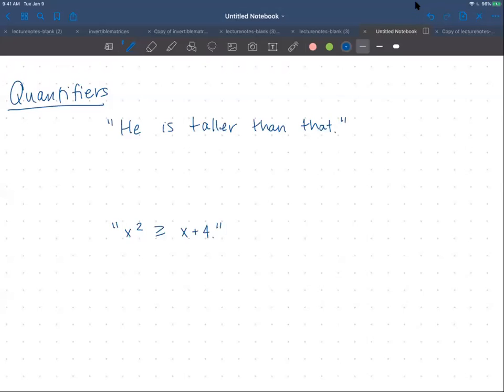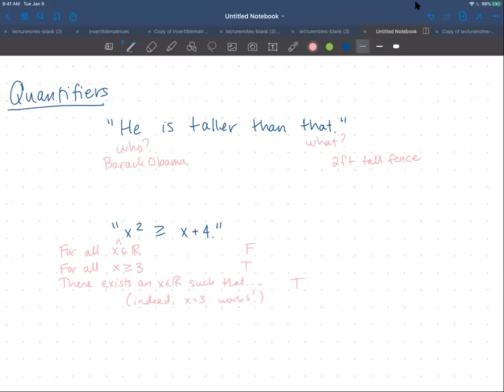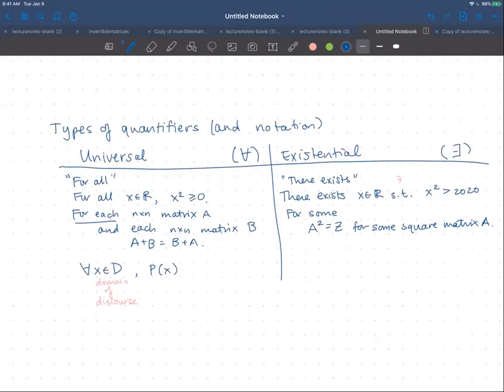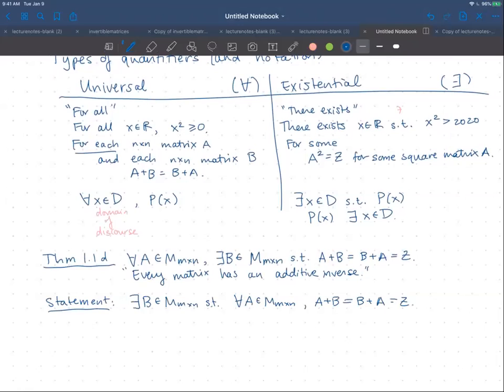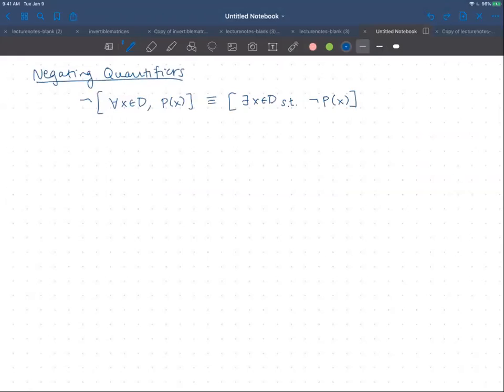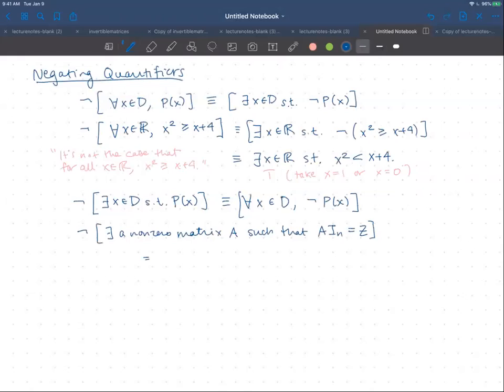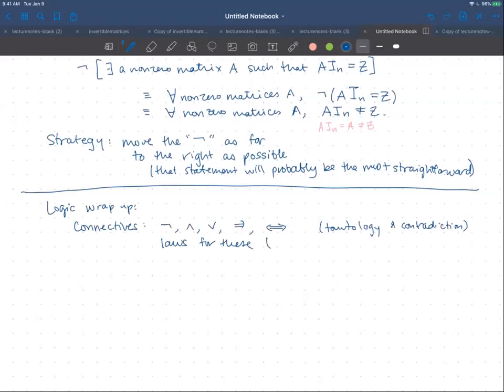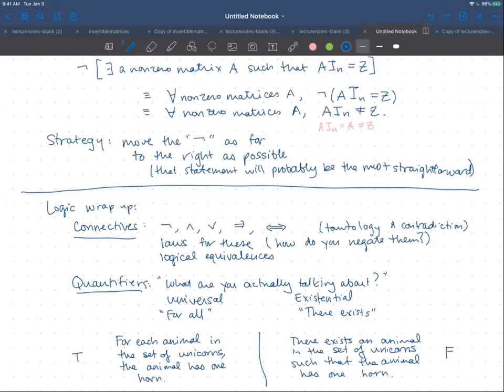Logical Quantifiers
"What are you actually talking about?" Quantifiers help us specify our domain of discourse (the things we're talking about) so that our mathematical writing produces statements instead of, um, confusions.